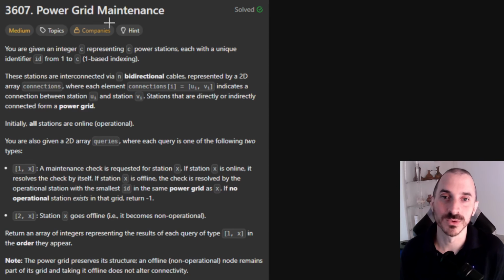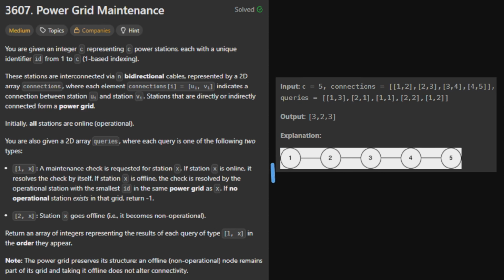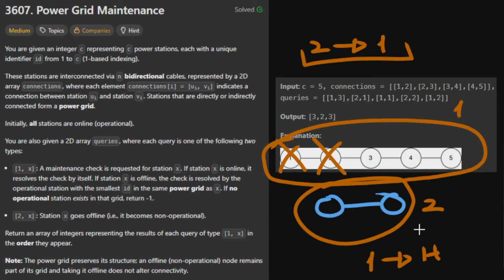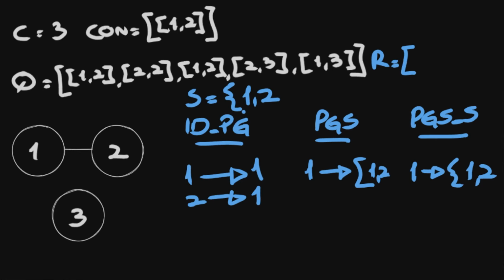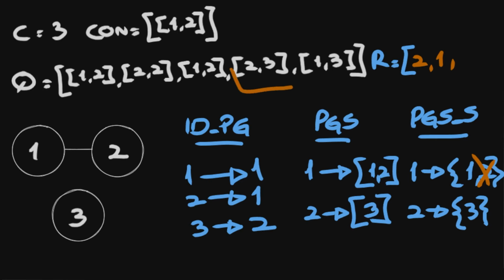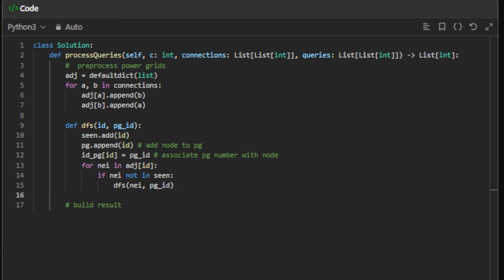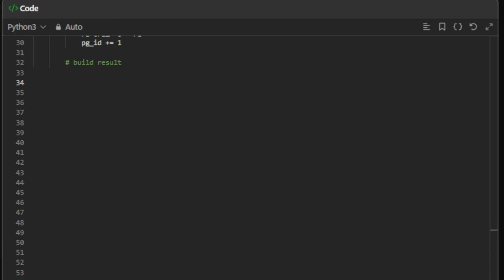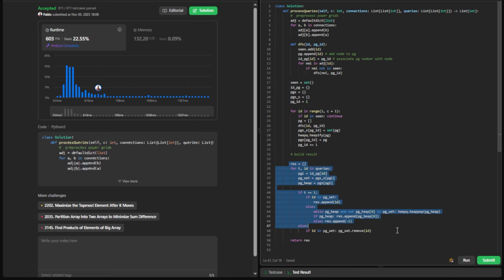Power Grid Maintenance | LeetCode 3607 - Python